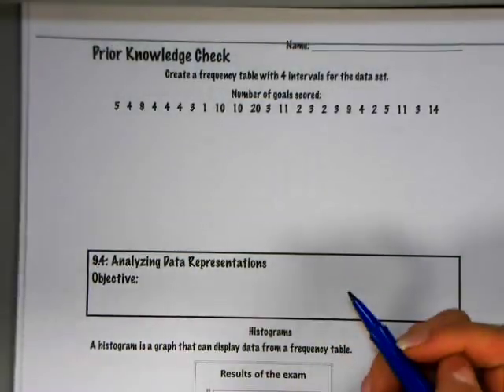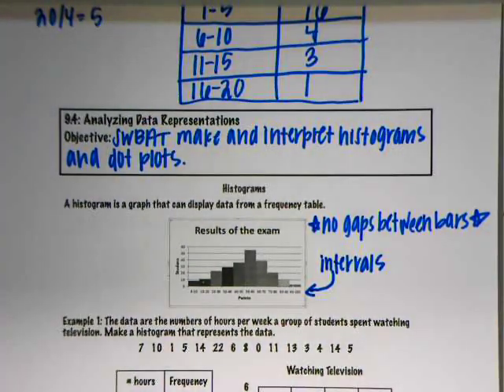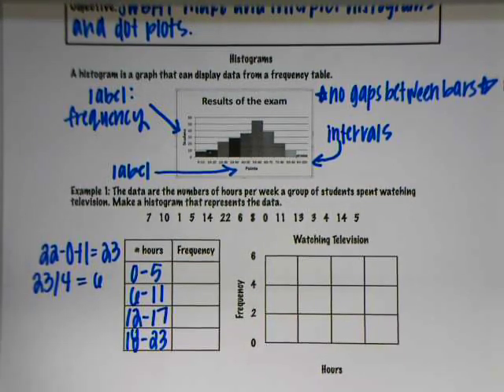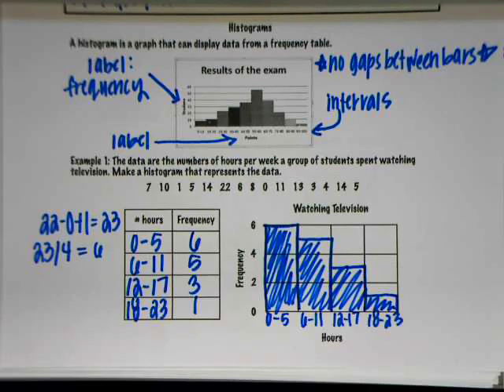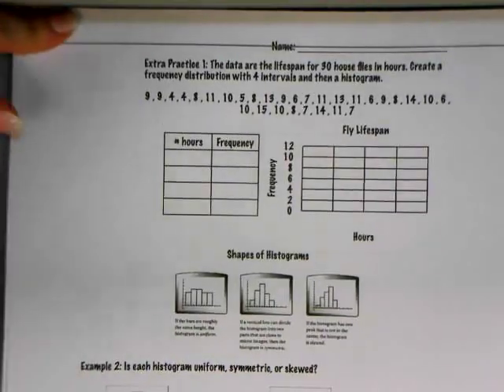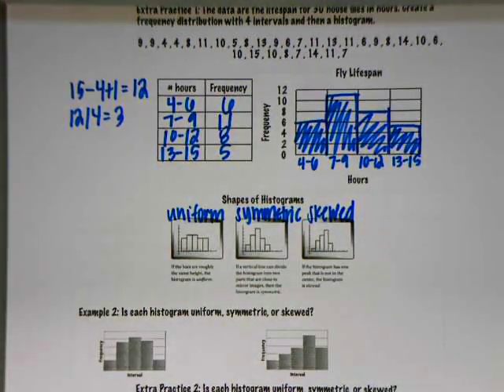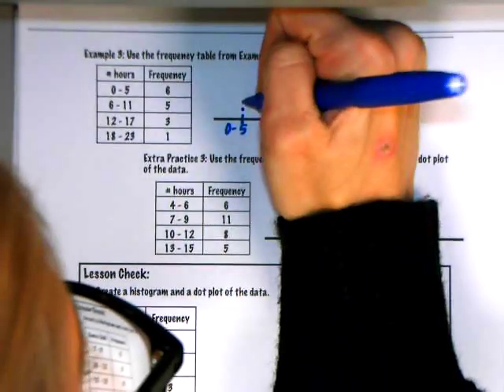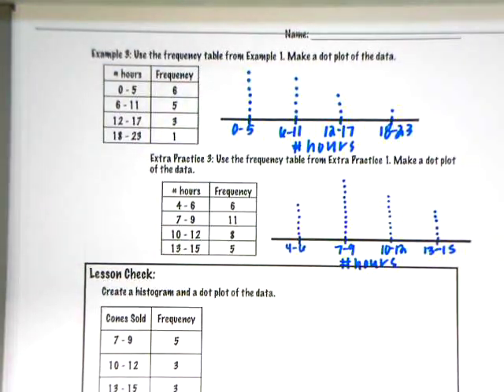9.4 Lesson Video